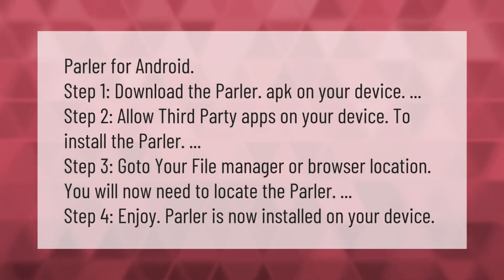How does Parler work?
00:00 - How does Parler work?
00:36 - Can I use Parler on my PC?
01:08 - How do I cancel my Parler account?
01:40 - How do I install Parler?

Laura S. Harris (2021, February 2.) How does Parler work?
    AskAbout.video/articles/How-does-Parler-work-217683